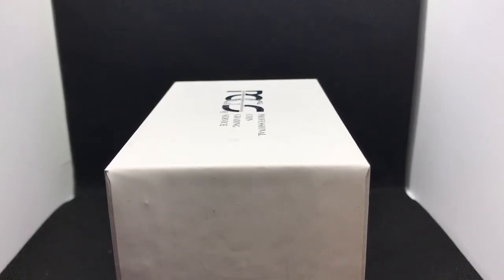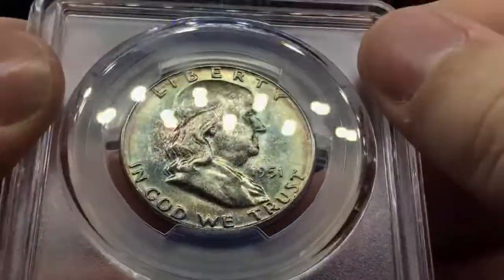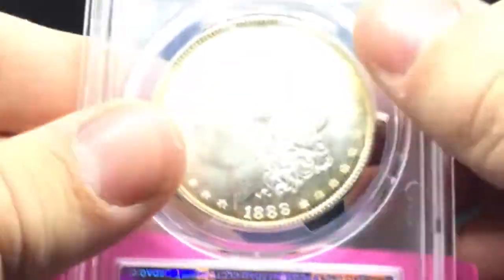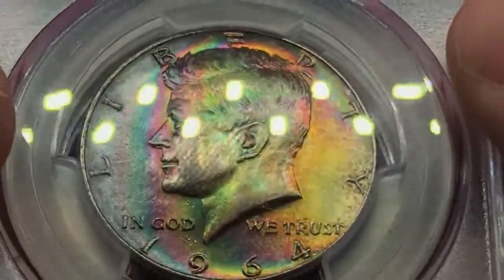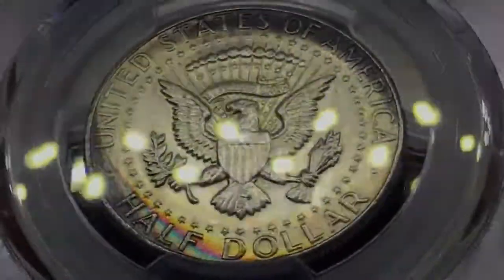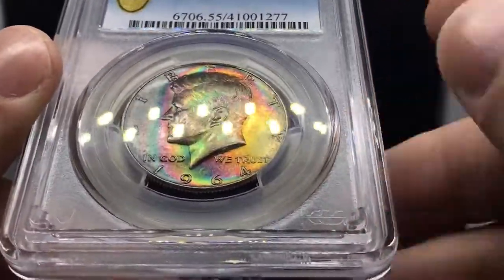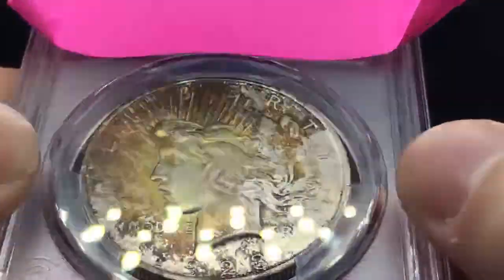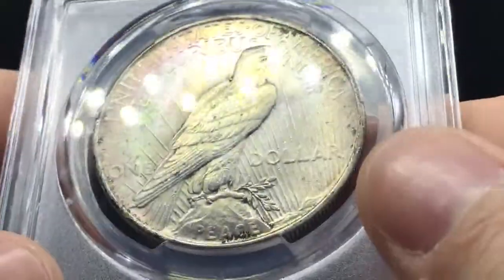My first PCGS submission! (Submission Results Opening)